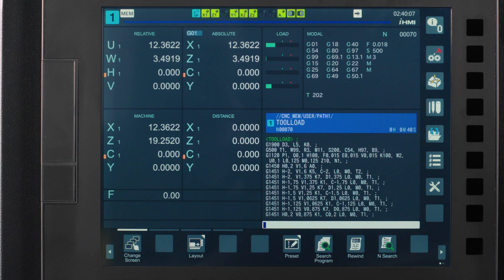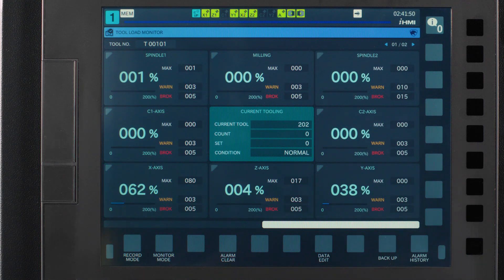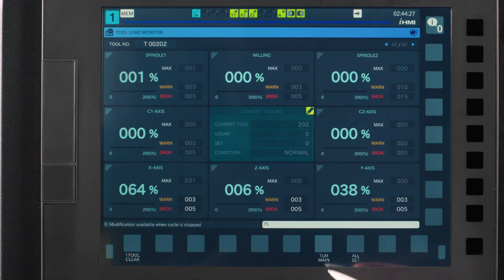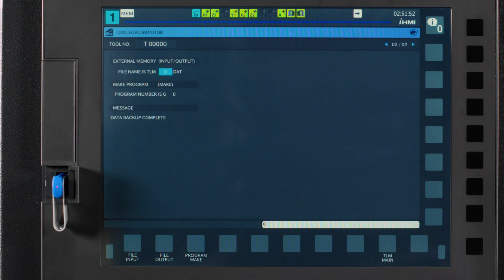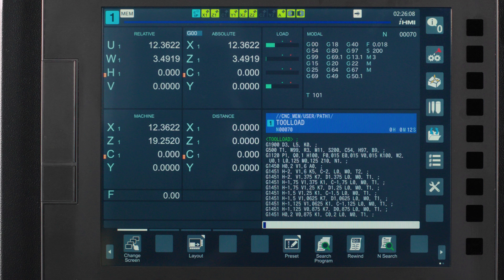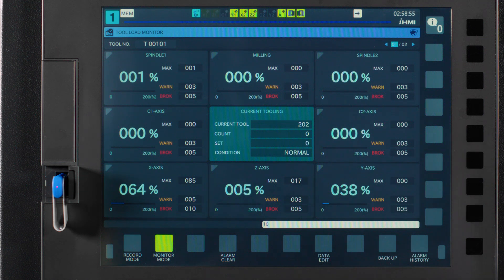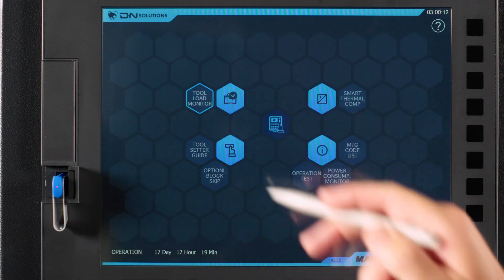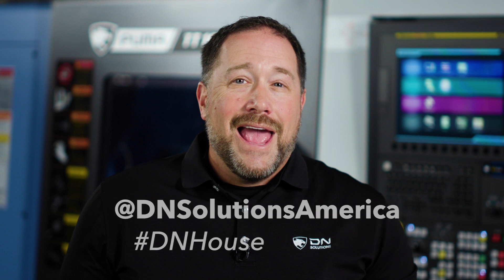Tool Load Management on a Turning Center - Know Your DN, Episode 18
If you have a DN Solutions turning center, tool load management might be at the top of your list of features you want to know more about. Well, you’re in luck! That’s the topic Mark Christopher is covering in the latest episode of Know Your DN.